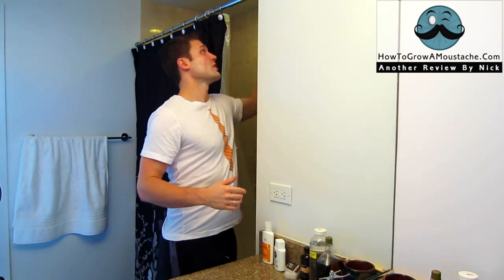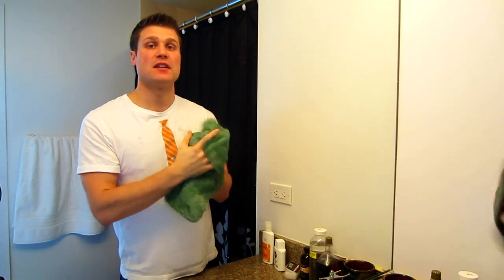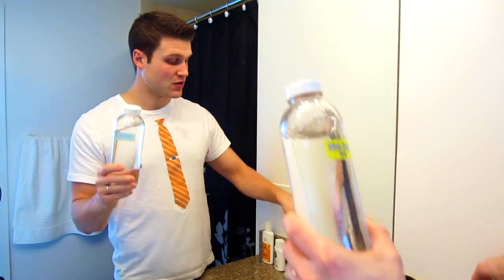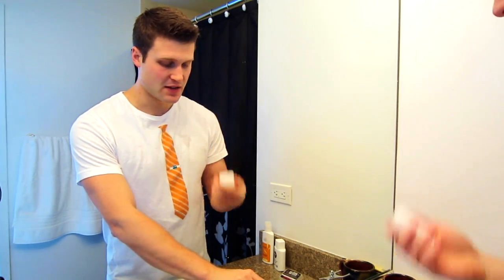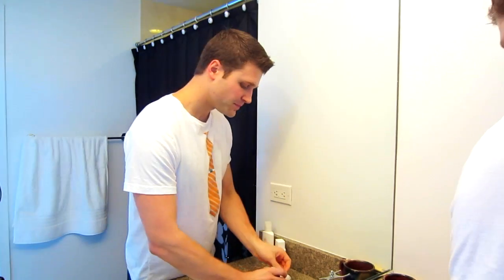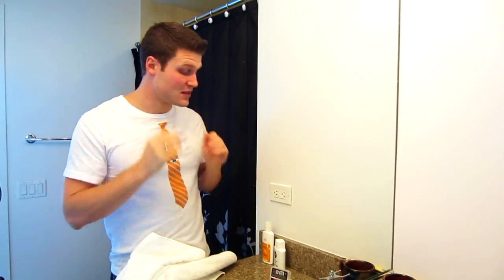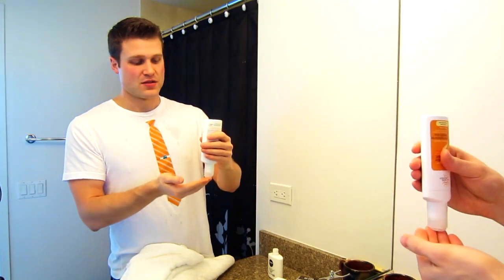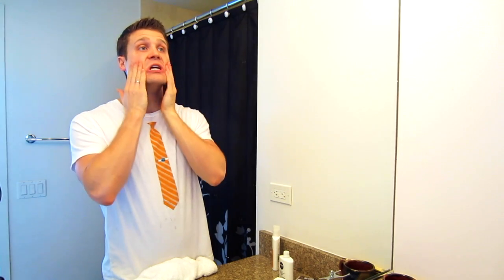Post Shave Routine - Beginner Series Ep. 15